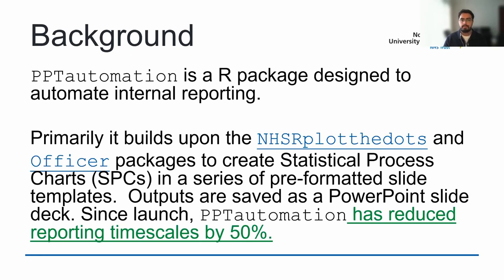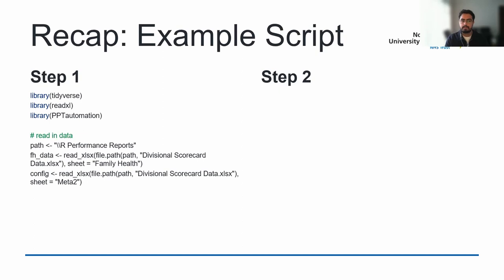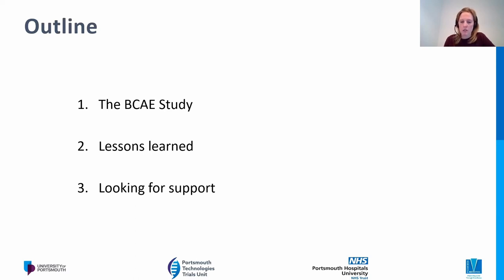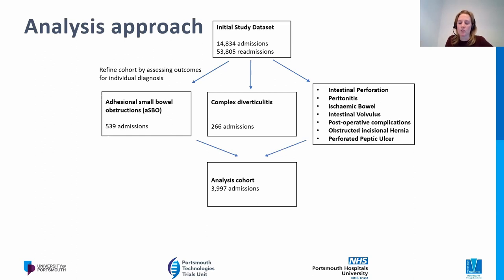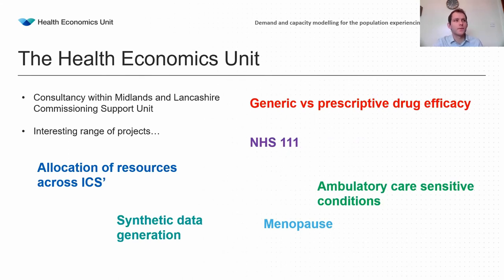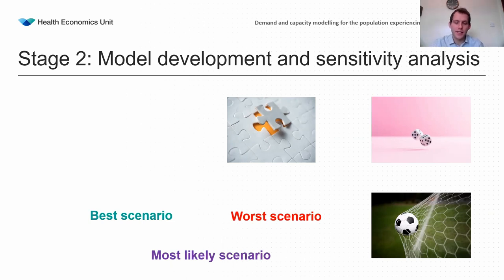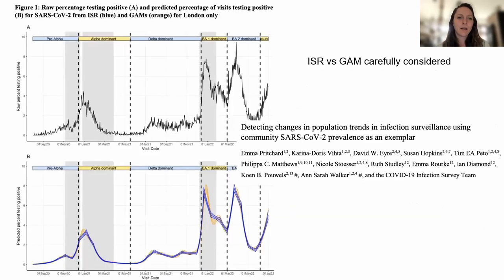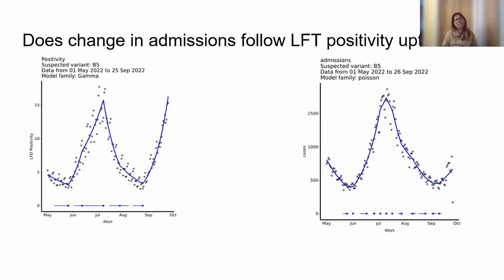NHS-R Online Speaker Conference 2022 - Day 1: 8th November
Day 1
NHS-R Online Speaker Conference 2022
Tuesday 8th November 2022

0:00 - Mohammed Mohammed - Welcome and Introduction
2:00 - Dev Sanghera - PPTautomation
16:40 - Ina Kostakis - Abdominal emergencies: surgery vs. no surgery
34:38 - Joseph Lillington - Demand and capacity modelling for the population experiencing gambling harm
48:11 - Karina-Doris Vihta / Nujcharee Haswell -  Iterative sequential regression for real time surveillance of infectious diseases
1:06:30 - Mark McPherson - Leaflet in R: Creating dynamic, interactive maps
1:26:51 - Muhammad Faisal -  Development and validation of clinical prediction models using R
1:46:23 - Zoë Turner - Creating packages the NHS-R Community way
1:57:02 - Ben Kimpton -  SPC for mental health
Close